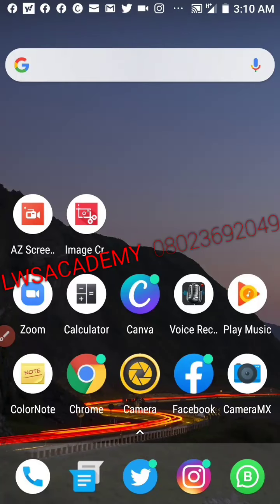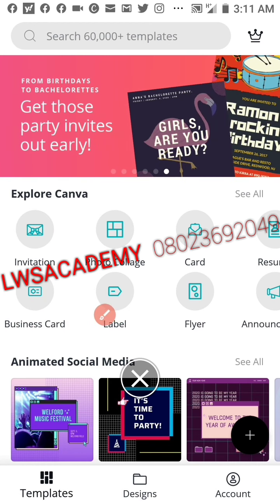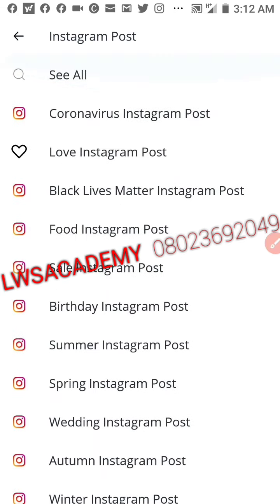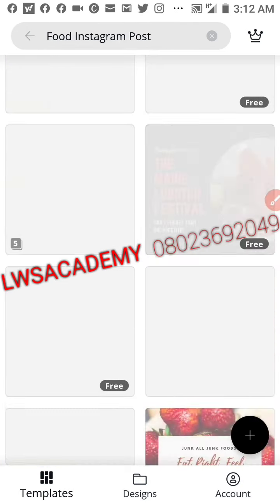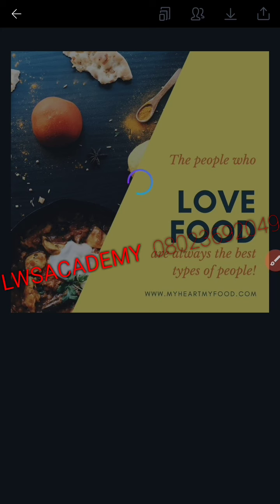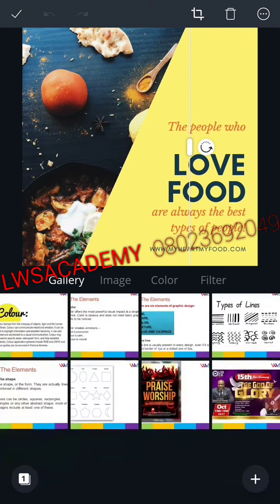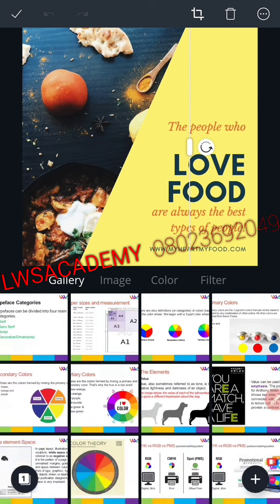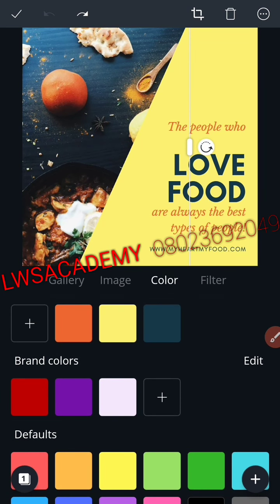CANVA START TO FINISH TUTORIALS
How to use canva! Using Canva is a very easy free graphic design tool. In this video I'm sharing a complete canva tutorial for beginners. Enjoy!